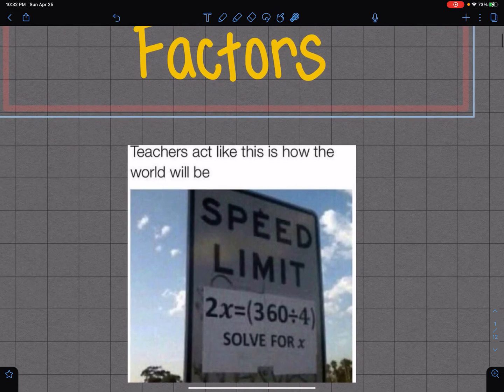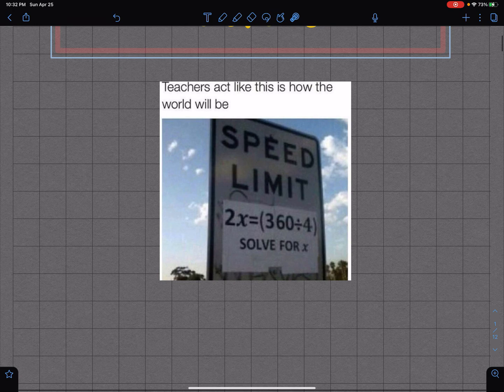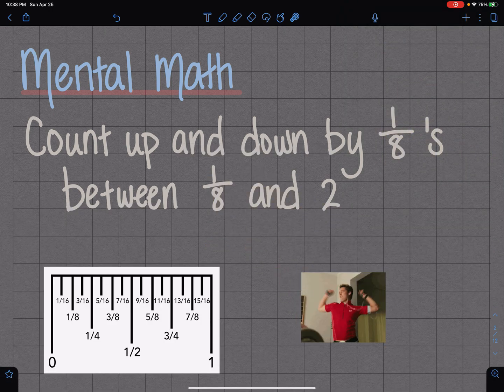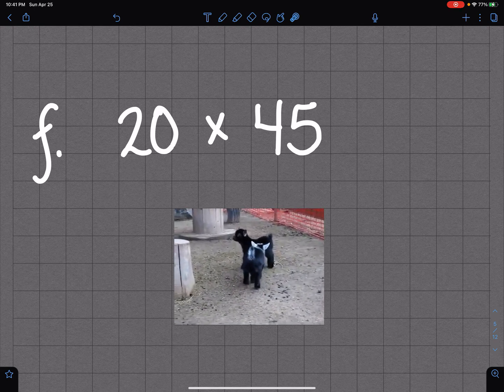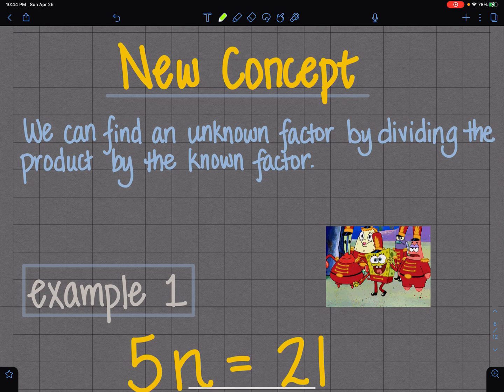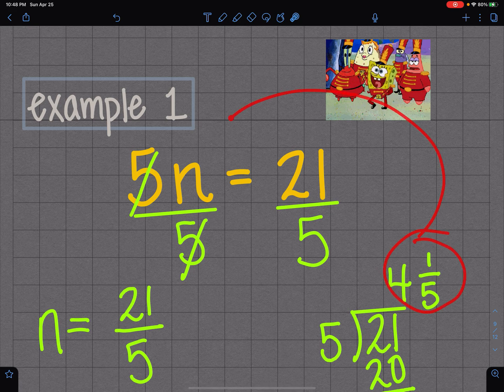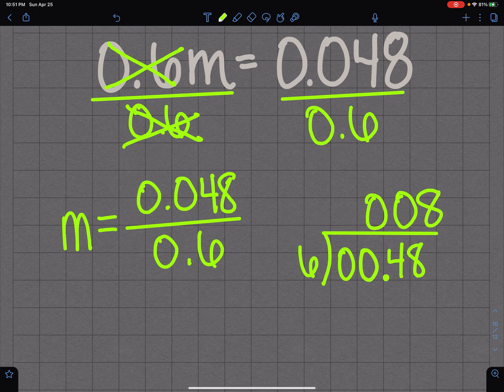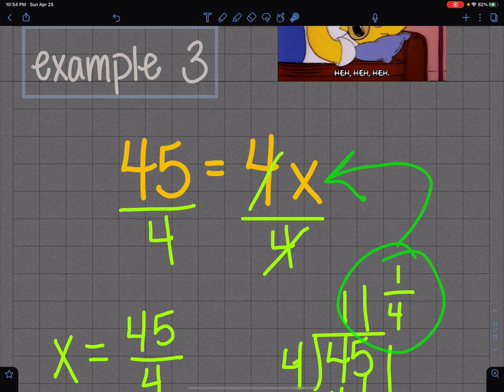Addy lesson 87